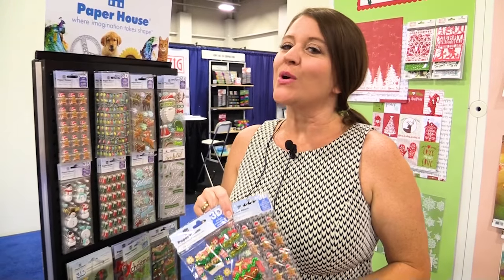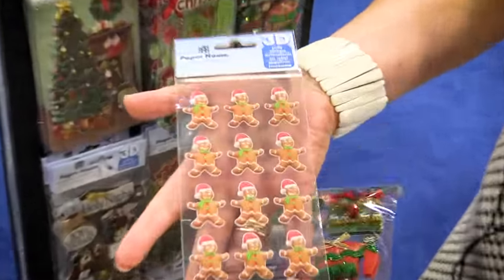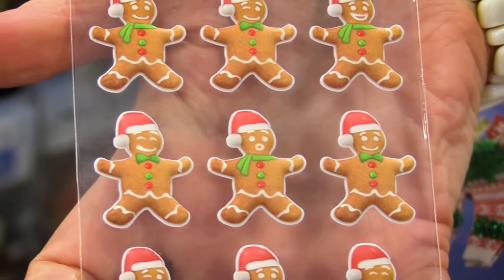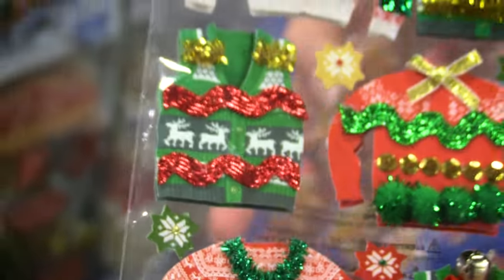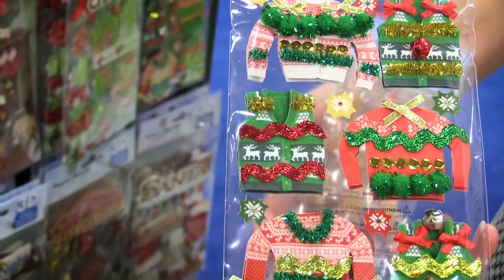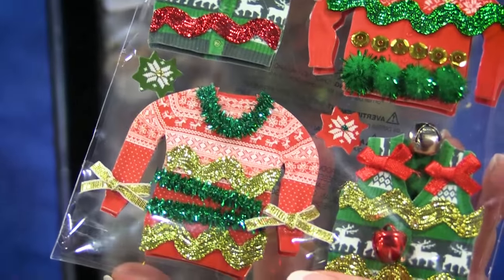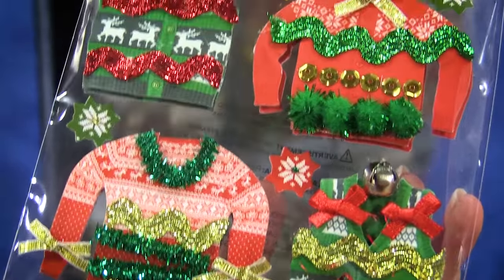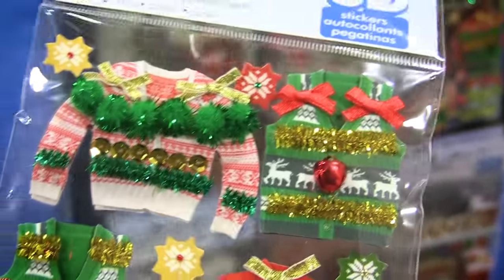Paper House - New Christmas Stickers - SPC Summer 2016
Don't miss all the fun holiday sticker collection from Paper House Productions! Don't you just love the ugly sweater stickers?!?! Great for cards, planners, layouts and more!